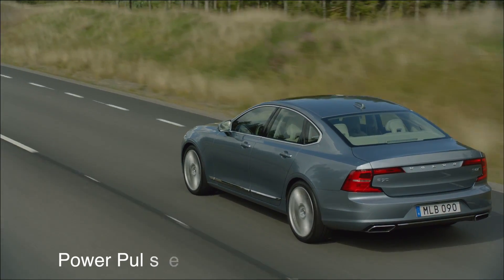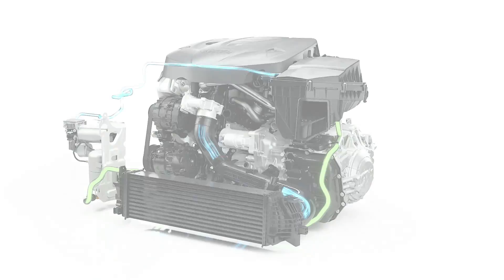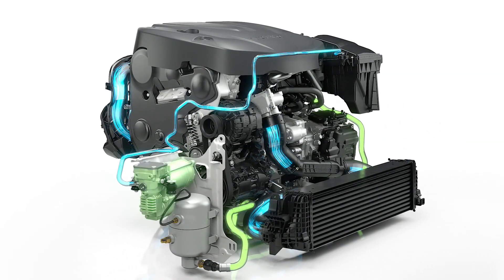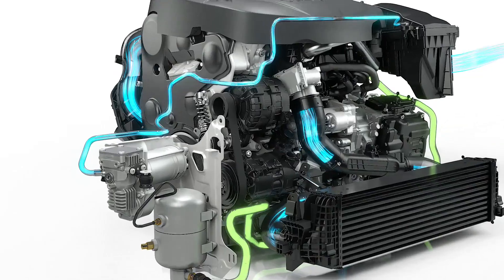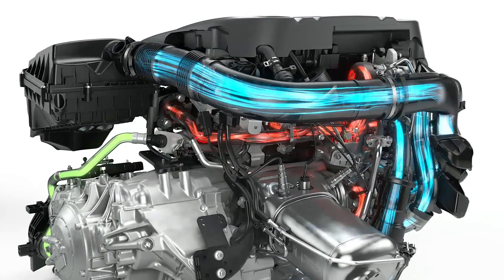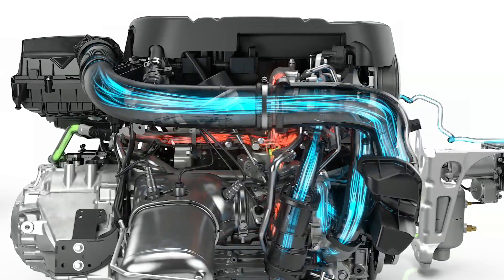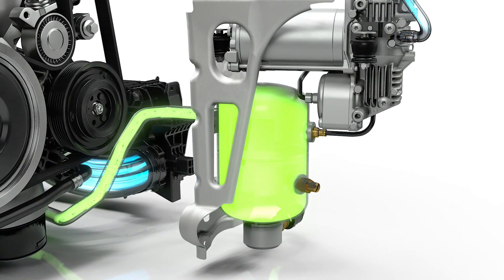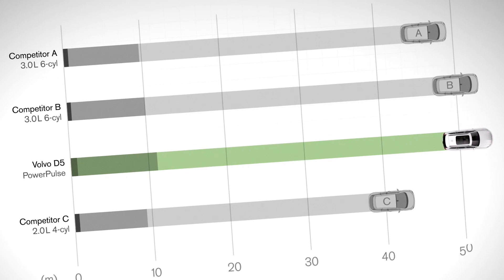Volvo Pilot Assist & Animal Detection in all-new Volvo S90 technology - Autogefühl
Technologies shown here: Pilot Assist, Animal Detection, Run-off road protection, Power Pulse